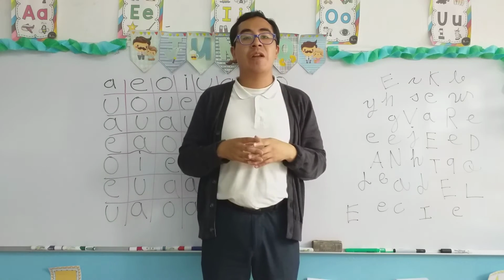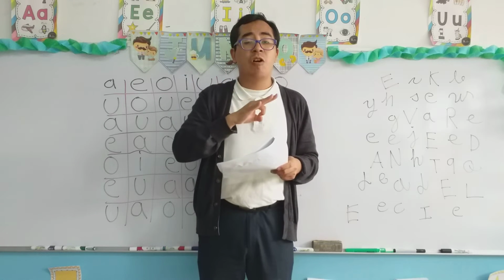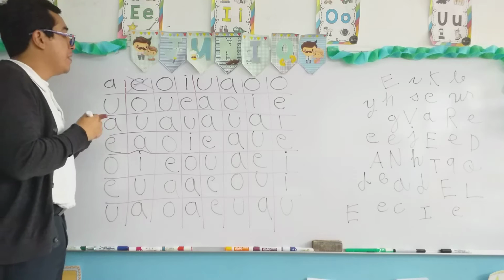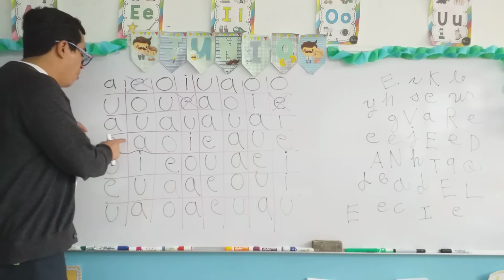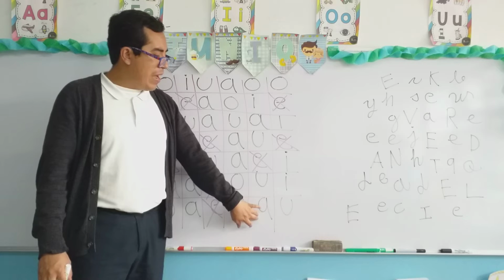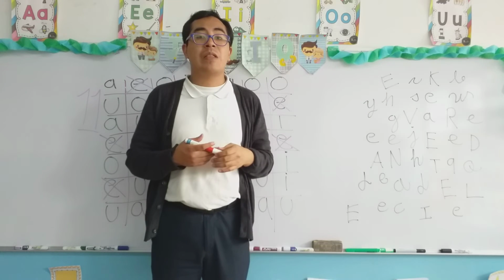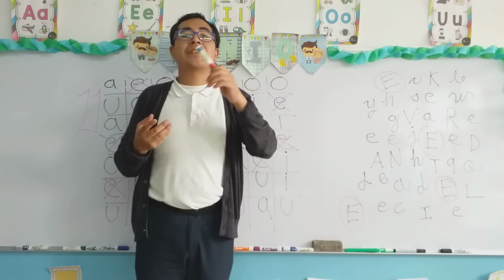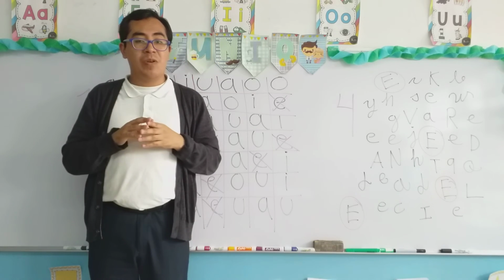Martes 19 de Julio del 2022. "Jardin de Niños Winnky"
Grupo: K1
Capital E & small e activity.